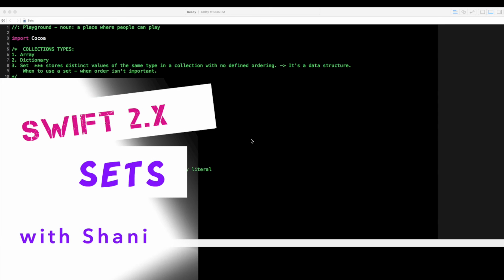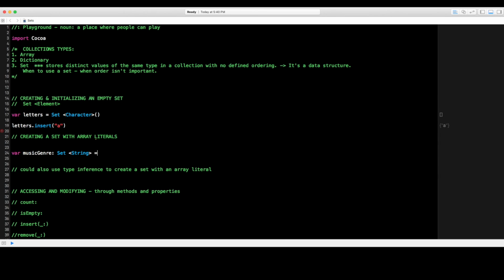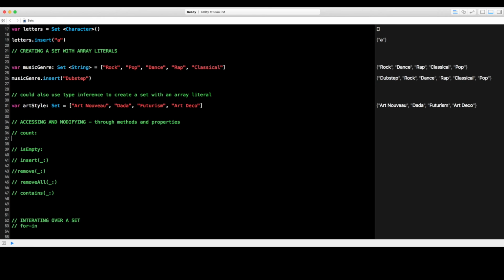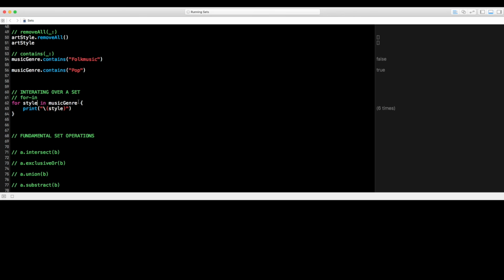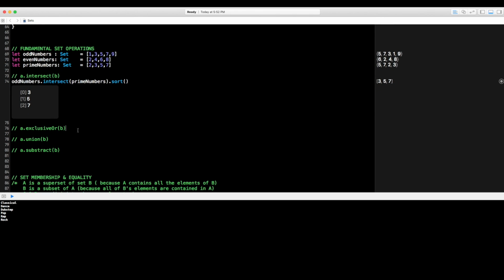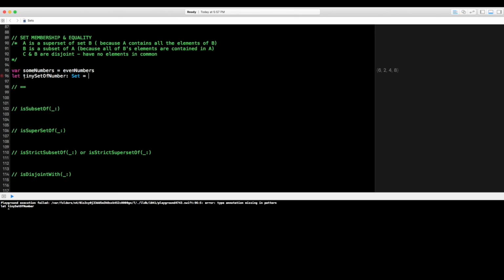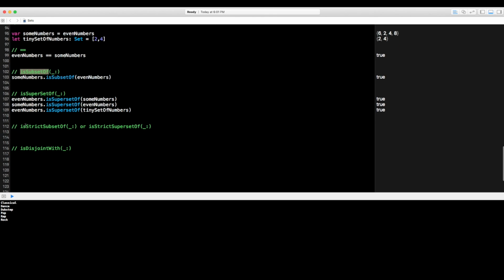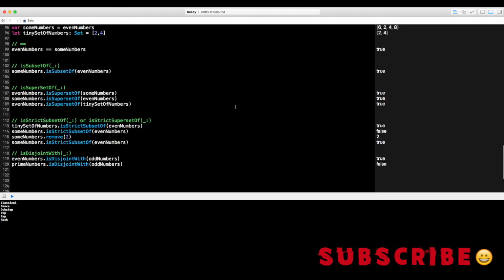Swift 2.x Sets - Collection Types Part 3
This video tutorial is 3 of 3 where I share what I learned about Swift Collection Type - Sets! This video will dive into what a set is and how to work with them all in Xcode's Playground.

Creating & initializing an empty set: 1:37
Creating a set with array literals: 4:12
Accessing & modifying: 8:00
Iterating over a set: 11:14
Set operations: 13:06
Set membership & equality: 19:48